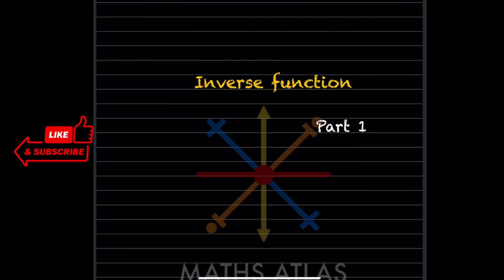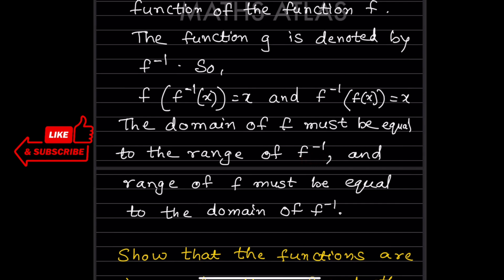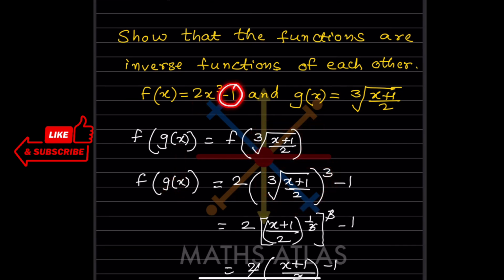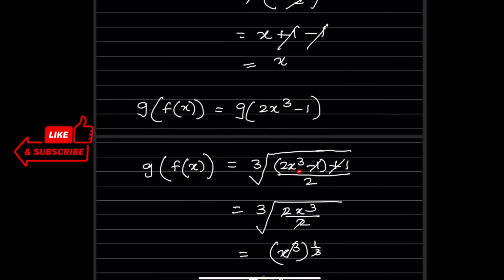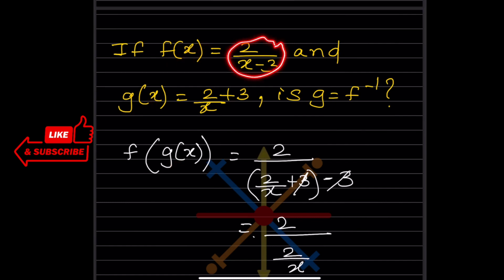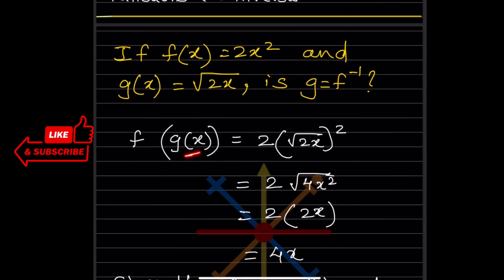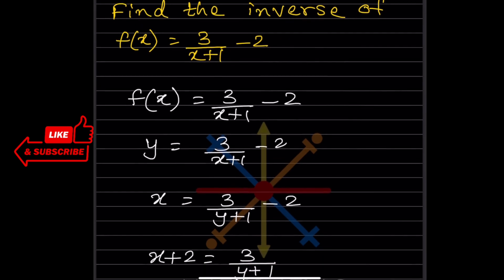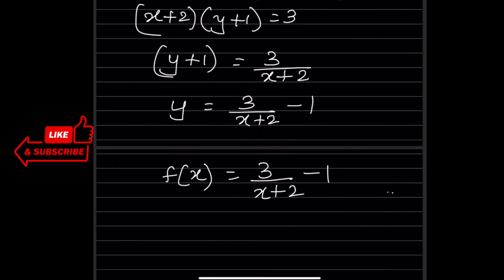Precalculus Inverse Functions | Understanding and Creating Inverses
In this video, we'll explore the concept of inverse functions in precalculus, including how to find and create the inverse of various functions. We'll cover topics such as domain and range restrictions, solving equations, and graphical representations of inverse functions.

inverse function
graphical representation
Quadratic Functions
Quadratic Functions
Quadratic Functions
independent variable
dependent variable

pre-calculus trigonometry
trigonometry basics
trigonometric functions
 sine
cosine
 tangent
understanding trigonometry
precalculus math help
trigonometry identities
precalculus tutoring
how to learn trigonometry
easy ways to solve trig problems
precalculus trigonometry formulas
unit circle in trigonometry
trigonometric ratios
soc h toa, mnemonic for trig ratios
applications of trigonometry
precalculus practice problems
Unit circle
Tangent function
Trigonometric identities
Inverse trigonometric functions
Trigonometric ratios
Radians and degrees
Angle measure
Trigonometric calculus
Precalculus functions
Precalculus review
precalculus functions introduction
how to identify functions in precalculus
function notation explained
domain and range of functions precalculus
precalculus quadratic functions
precalculus parabolas
precalculus algebra
understanding trigonometry
precalculus math help
trigonometry identities
precalculus tutoring
precalculus trigonometry formulas
trigonometric ratios
applications of trigonometry
precalculus practice problems
Unit circle
Tangent function
Trigonometric identities
Inverse trigonometric functions
Trigonometric ratios
Radians and degr